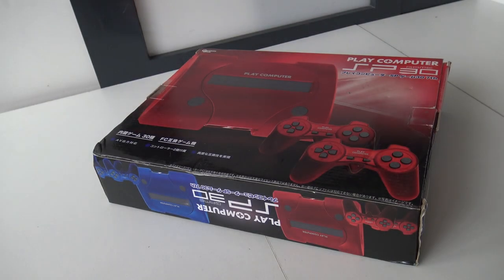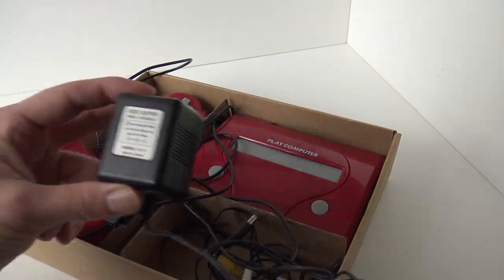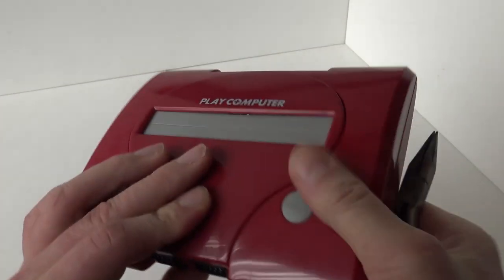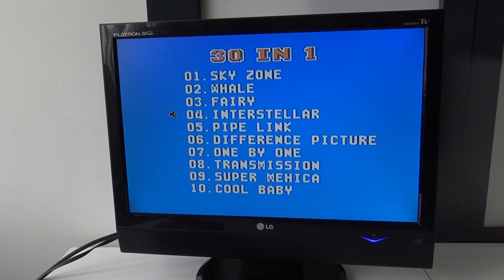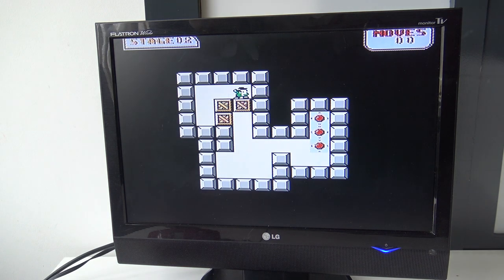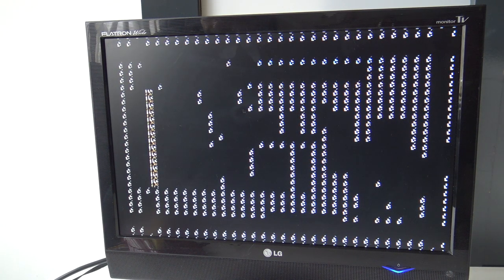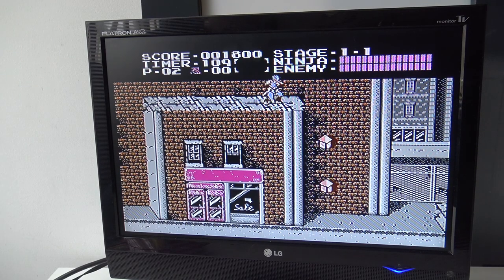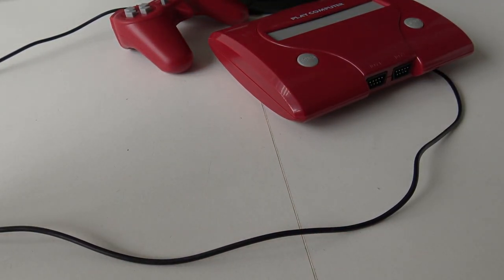This NES clone looks like an Alien Machine from the Future 😎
SP30 Is one of the many NES Famicom clone systems out there.
Only this one brings chemical plastic to the next level if you ask me 🤣

Where to get good NES Clone Systems.

Famicom Top Loader:

Famicom Old School: